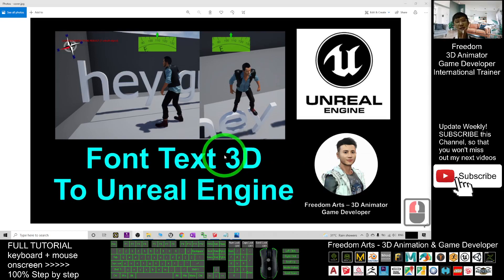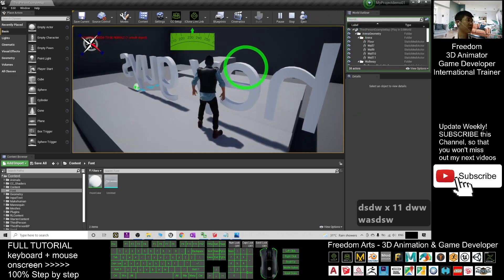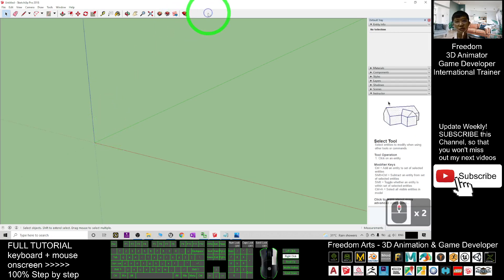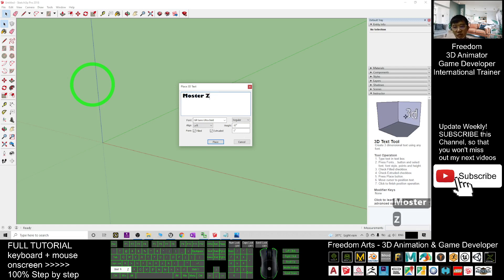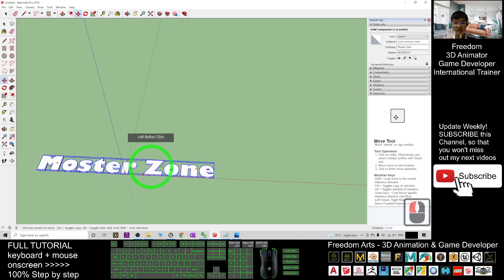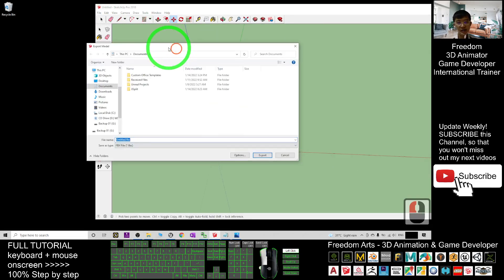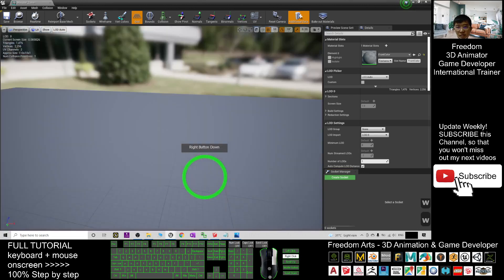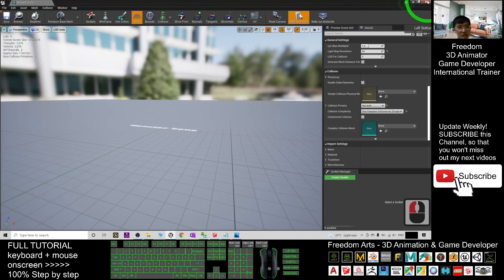Font Text 3D to Unreal Engine - Full Tutorial - SketchUp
- Hey guys, how to create any 3D TEXT meshes, with any FONT type and FONT size for your Unreal Engine Game Project? All the 3D Mesh created will set collision with player so that it can become part of your game object. This is my step-by-step tutorial on how to do this! ENJOY! and have fun! happy animation and game developing!

Your friend,
FREEDOM

Get iClone and CC3 Contents